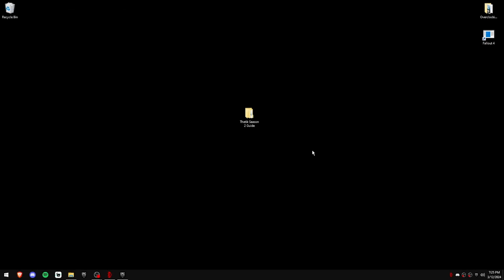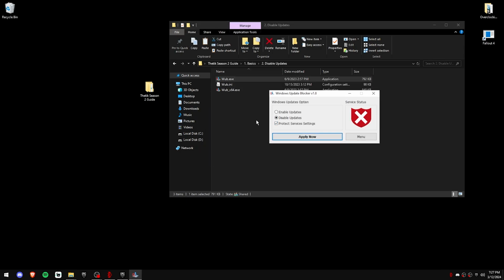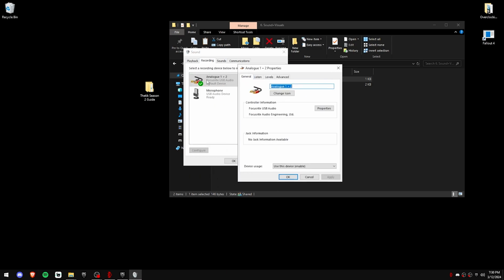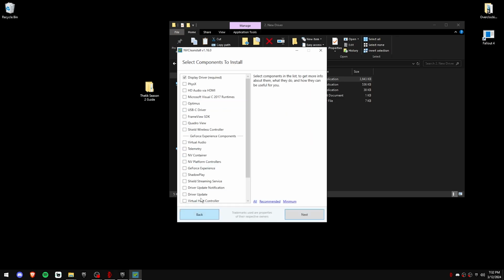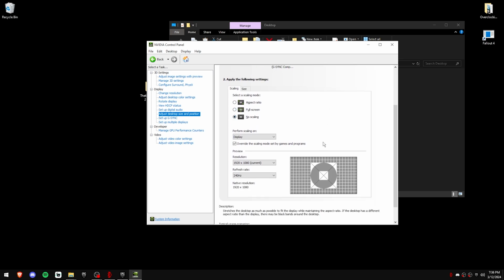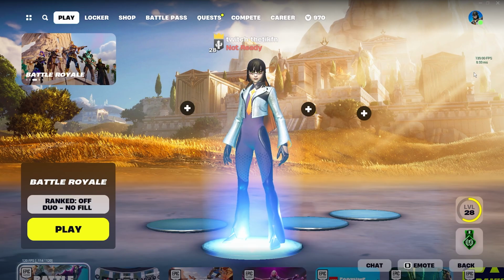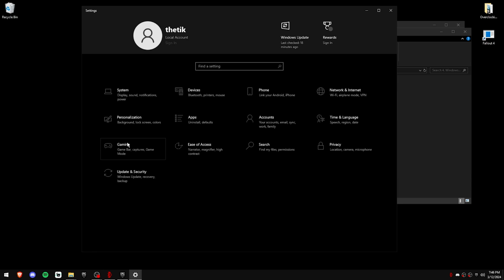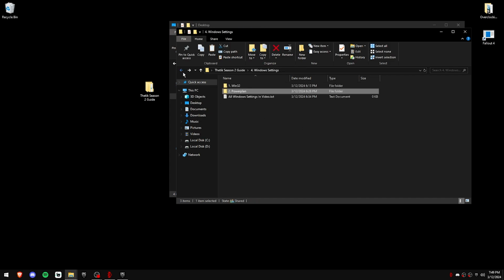The FORTNITE Chapter 5 Season 2 SETTINGS GUIDE (1k+ fps)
The COMPLETE Chapter 5 Season 2 SETTINGS GUIDE (1k+ fps)
**BEFORE YOU DOWNLOAD BELOW**
All these files have been tested and worked on windows 10 22h2. If you have issues on different windows version this is not my fault. Just use the restore point you will make in this guide.

*USE CODE thetik'' # ad

---Chapters---
0:00 Intro
0:30 Restore Point
1:35 Basics
4:35 GPU Drivers
8:25 In Game Settings
10:45 Windows Settings